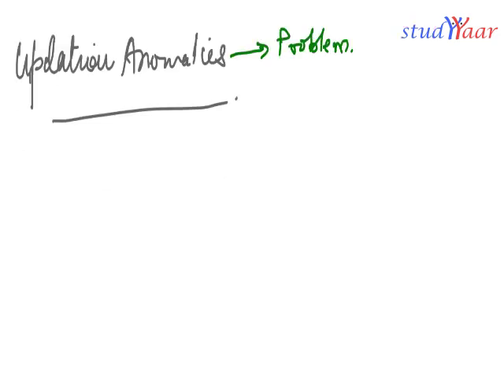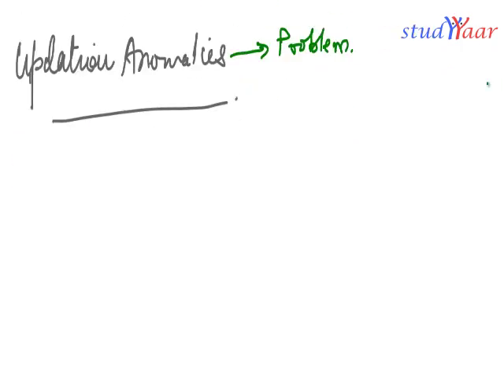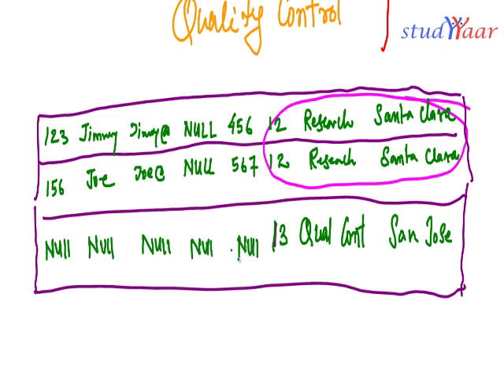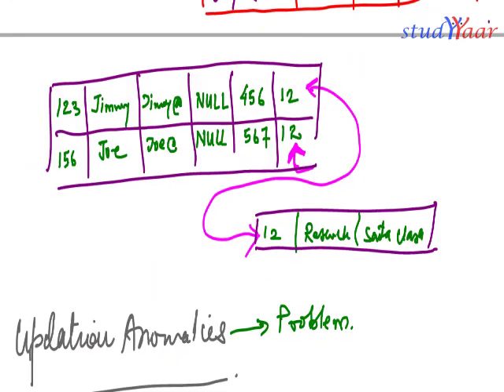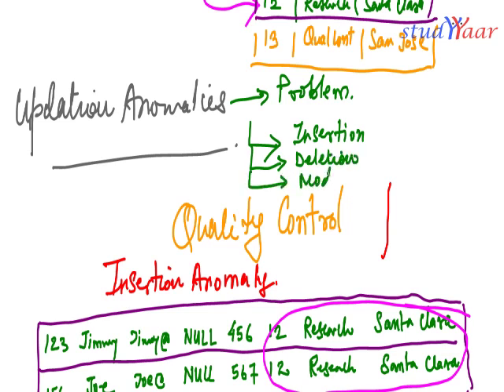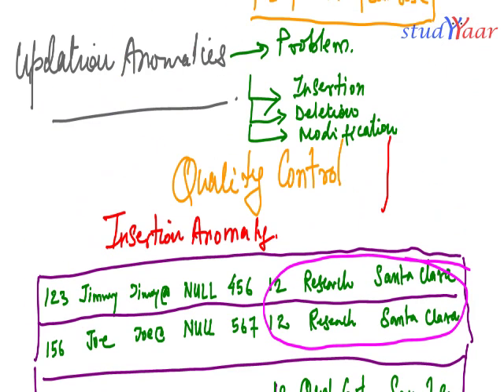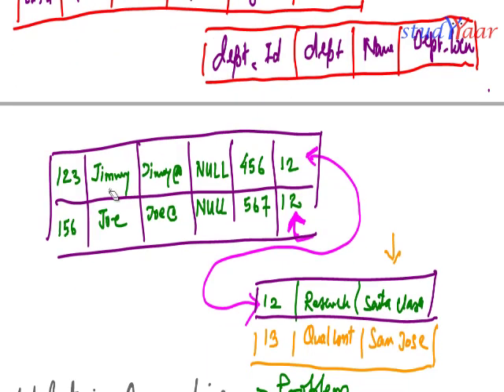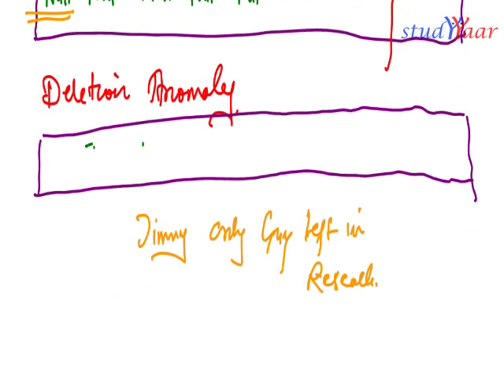Insertion Anomaly in Database Normalization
More Learning Resources and Full videos are only available This video clip is part of module available